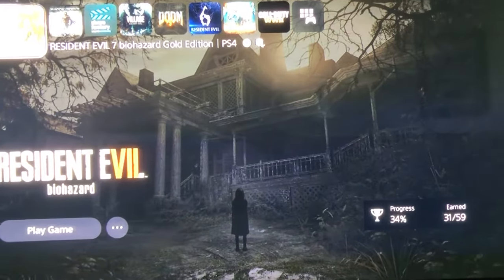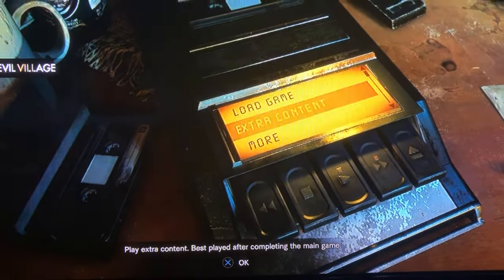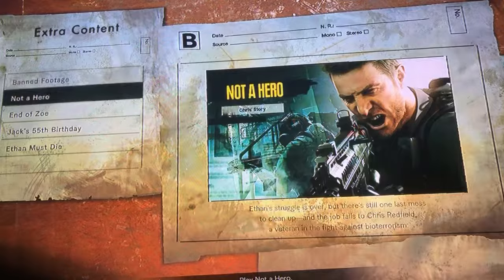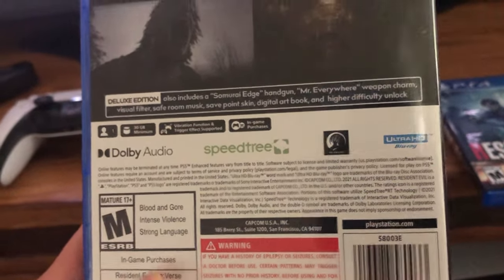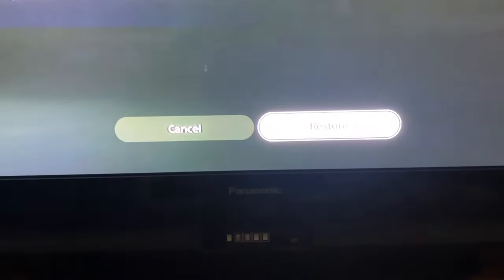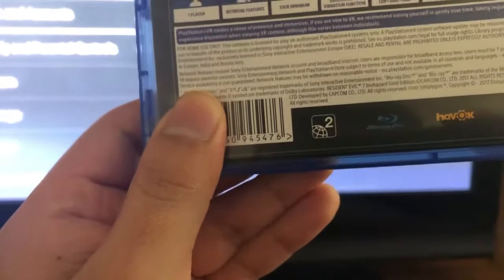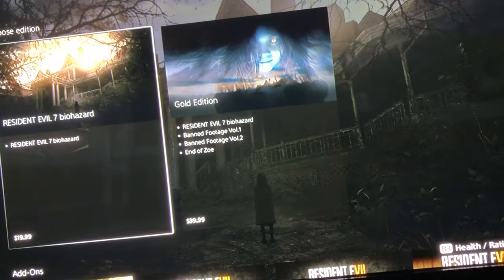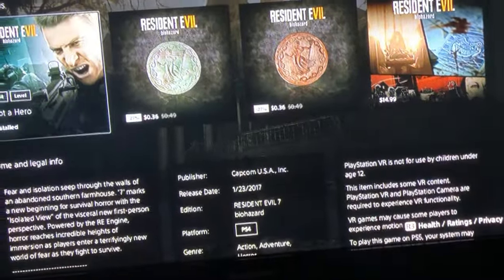PS5/PS4 DLC Wont Install, other problems too, Possible Fix [Please Read Description]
Trouble installing PS4/PS5 Game onto your PS5 system?

Solution 1: Please look at the region code of your game and make sure it’s correct for your country & compatible with your region code for your playstation

Solution 2: Delete game (save the data though) then reinstall

Solution 3: (in my video), navigate to “settings” click on your account, go to “username”, go to “other” , “Restore licenses”. (That might do the fix)

Solution 4: If all else fails ask for a refund, credit from the manufacturer or merchant (they may have made a mistake on their end or their region code doesn’t work for yours)

I wish Playstation just updated a patch that made everything all “Region Free” so much easier -_-

Note 📝: Any other problems with your PS4/PS5? Please describe in the comment section and I’ll get back to you VERY FAST 🤓 🎮